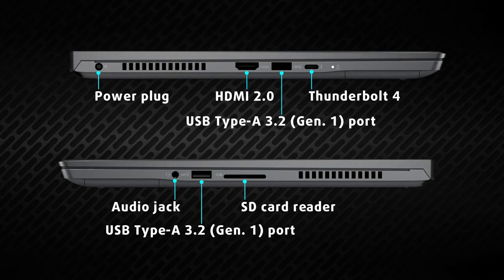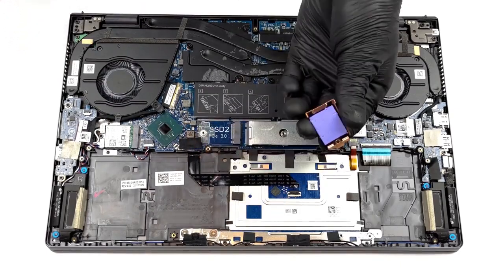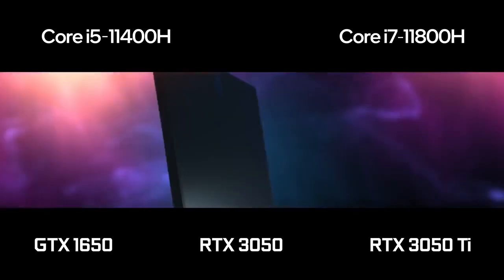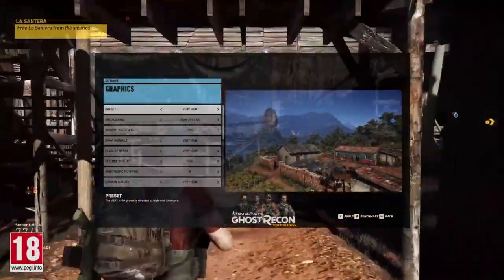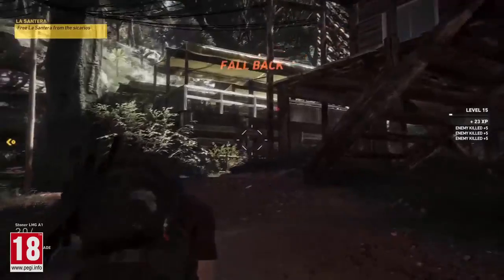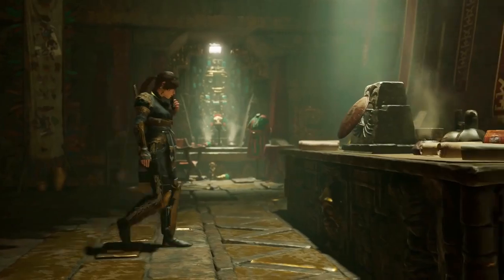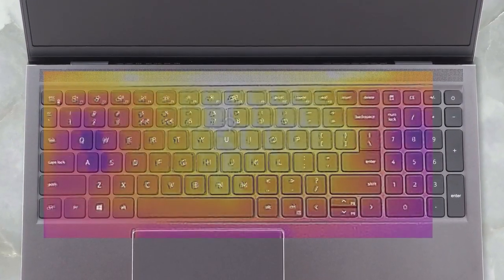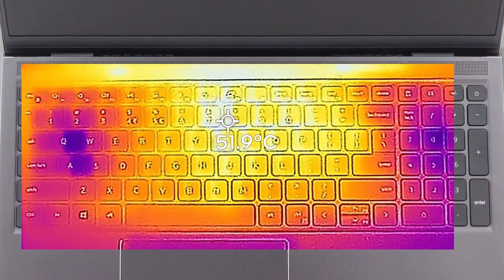Dell Vostro 15 7510 –office gaming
Empower your business
Packed with power: There’s no task this device can’t handle thanks to its powerful 11th Gen Intel® Core™ H-series processors. And with optional NVIDIA® GeForce® RTX 3050Ti with 4GB GDDR6 graphics, visuals are sharper and more enhanced, so everything from PowerPoint presentations to video editing is striking.

Keeps its cool: A redesigned thermal system unleashes the power of your device while also preserving its thin design. Dual heat pipes move heat away from your CPU and GPU, more fan blades move more air and a drop-hinge allows air to circulate underneath your laptop.

Peace and quiet: With a fluid dynamic bearing system, your laptop's fan is not only long-lasting, but it also runs quietly while keeping your device performing at its best.

Expandability options: If you’re looking for even better memory and more storage, your device is equipped to support a dual memory slot and dual SSD.

Power up: Charge your PC up to 80% in an hour with ExpressCharge, and with up to a 35% charge in 20 minutes with ExpressCharge Boost, you have worry-free battery performance that won’t keep you tethered to an outlet.1

Work where you want: Enjoy optimal connectivity with Intel Wi-Fi 6 which means faster downloads, smoother streaming and easier sharing.

Narrow borders: Minimize distractions and stay focused with a 4-sided narrow border on a 15.6-inch laptop.

Concentrate with comfort: Dell ComfortView Plus is a certified TÜV Rheinland2 Low Blue Light Hardware solution that reduces harmful blue light emissions. It’s designed to optimize eye comfort even over extended viewing periods- like those long workdays leading up to a deadline. Because it is a hardware-enabled solution, low blue light is reduced without sacrificing true-to-life colors.
Enhanced Graphic Performance
Fast track your creativity: Vostro Studio Edition laptops are designed to offer the performance your creativity craves. Paired with NVIDIA’s exclusive driver technology, enhance your apps to a level of performance where your imagination can run free. Studio Edition available only on select configurations.
Peace of mind. Ease of use.
Superior security
Prioritize privacy: The privacy shutter ensures no one can see you while the HD webcam isn’t in use, so you’re protected from accidental embarrassments.

TPM 2.0: The Trusted Platform Module 2.0 is a commercial-grade security chip installed on the motherboard that creates and stores passwords and encryption keys. It verifies that the computer has not been tampered with before booting up, and protects your data against external software attacks.

Simple & secure: The fingerprint reader with Windows Hello allows you to easily and securely log in with just one touch.
Size is key: Spill resistant keyboard with larger pitch keys give users added typing comfort so you stay productive.

Built to last: Boasting a 3-piece aluminum chassis and discrete graphics, the Vostro 7510 is surprisingly light. Starting at 1.86 kg (4.1 lbs)3, it also offers a reliable design that passed 15 military-grade durability tests with an 810H certification to ensure your laptop can better withstand day-to-day wear and tear.4

Type with light: The backlit keyboard lets you easily type away without needing to flip a light switch.
Conference with clarity
Crystal-clear camera: The high-quality HD camera lets you converse face to face in vivid detail, and at just 2.7mm, its size allows for borders to be narrower. Plus, your HD webcam comes with built in Temporal Noise Reduction hardware solution for quality video streaming that lets you look your very best by reducing pixilation and eliminating visual noise even in low lit environments.

Waves MaxxAudio®: Never miss a word with an immersive audio experience professionally tuned by Waves MaxxAudio® Pro that includes echo cancellation and background noise reduction. Now when you’re conferencing, you’re not disrupted by hearing your own voice, and sound is clean and clear.

Clearer quality: SmartByte software ensures video-conferencing applications receive network bandwidth priority over other applications, so every business call features outstanding clarity.